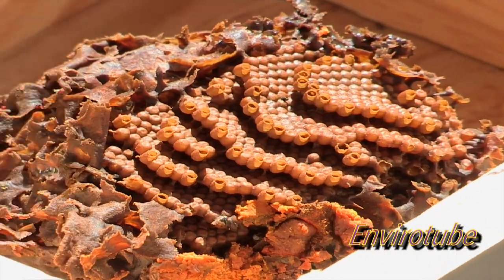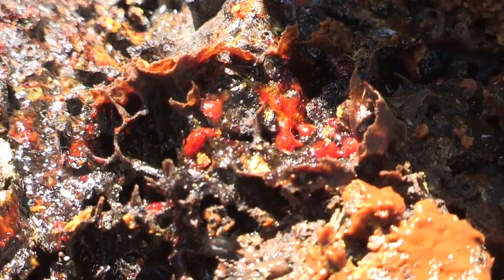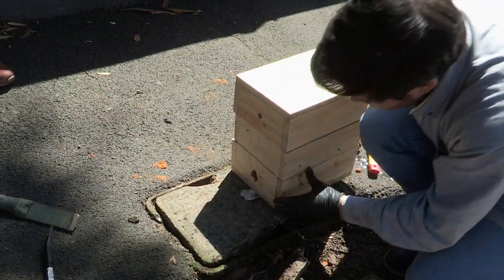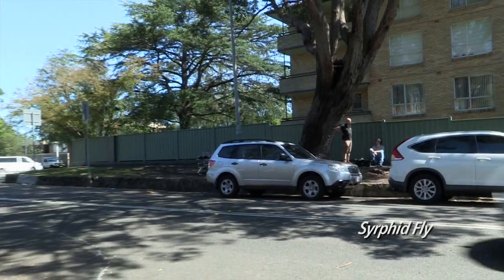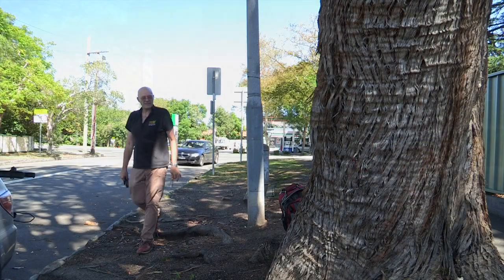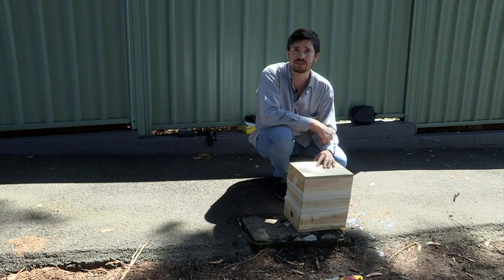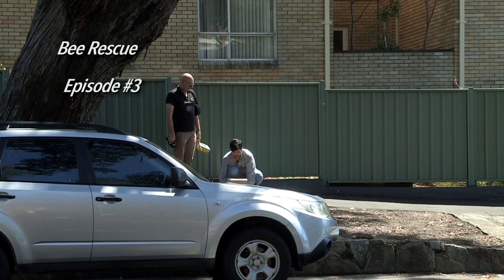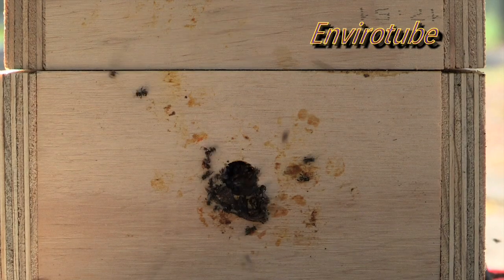Bees Underground? In telecommuniction Pit - Envirotube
Bee Rescue Ep 3 - Envirotube presenter Peter Clarke teams up with PhD candidate, Francisco Garcia Bulle Bueno, from Mexico. Together they demonstrate how to rescue a native bee hive from a communications pit. In this 3rd episode they successful lure the native stingless bees into the box but immediately a syrphid fly turns up and want to upset their hard work? Director, Howard Jackson, Wildhoop Productions